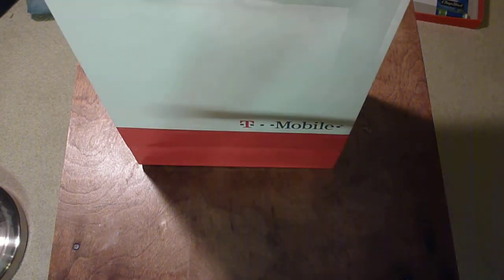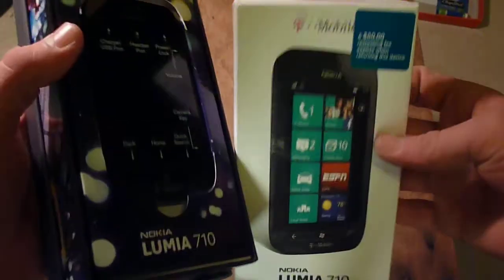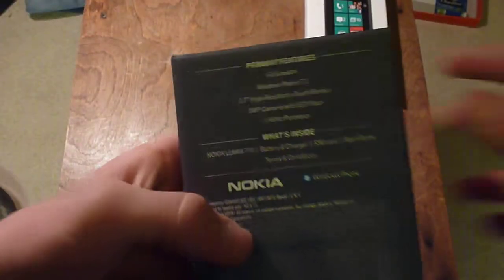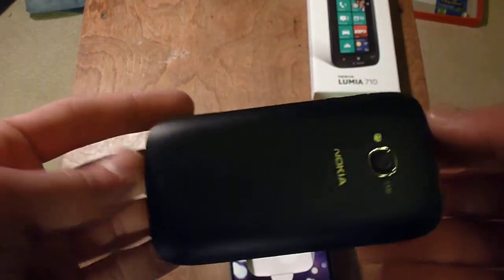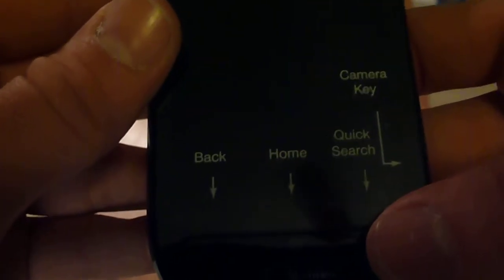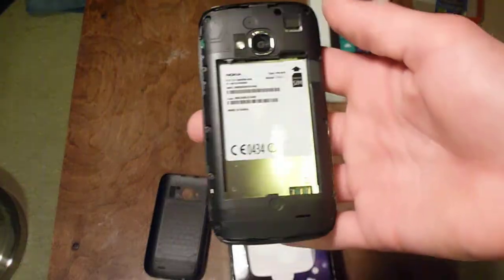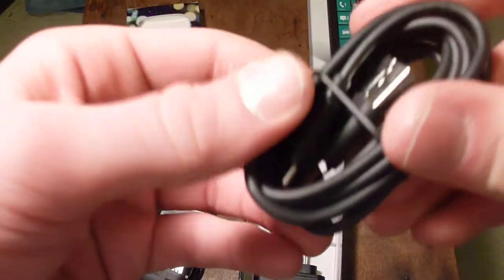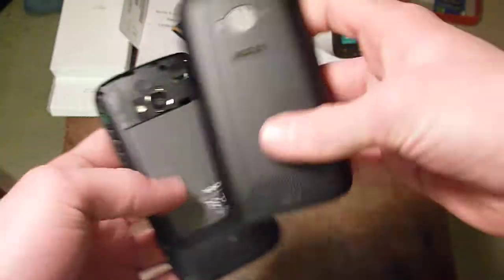Nokia Lumia 710 Unboxing (T-Mobile)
This is an unboxing of a Nokia Lumia 710 (black) from T-Mobile USA.
-480x800 pixel 3.7 inch TFT capacitive touch screen with gorilla glass
-4G Capable (HSPA+ 14.4Mbps)
-WIndows Phone 7.5 Mango
-Stereo FM radio with RDS
-8GB internal storage, 512MB RAM
-Wifi b/g/n
-5MP camera with autofocus and LED flash with geotagging and face      detection
-720p video recording at 30fps
-1.4Ghz Processor, single core